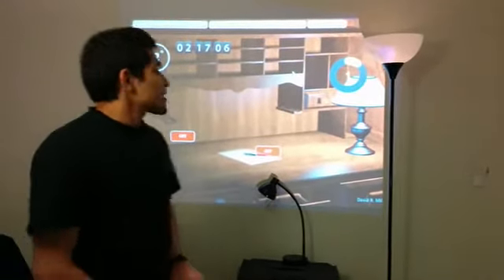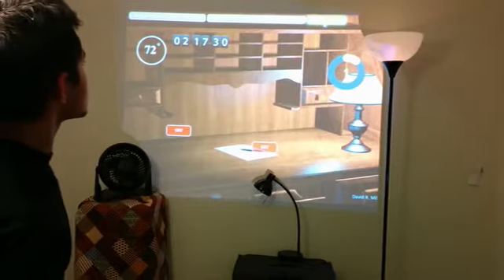SmartWall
691 Project